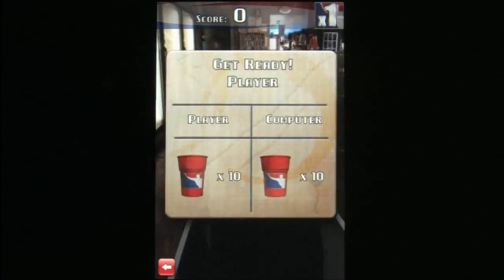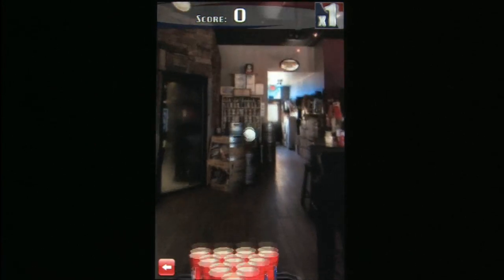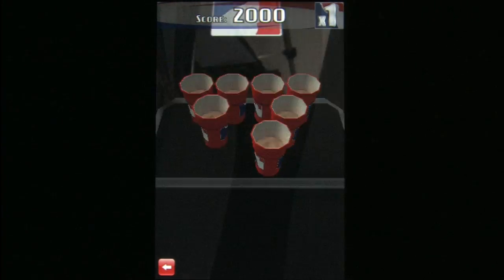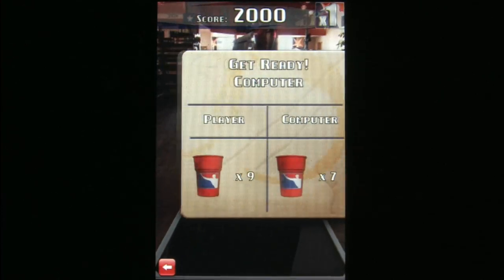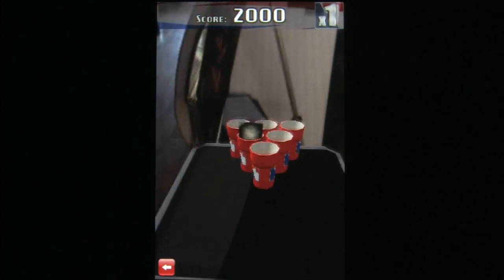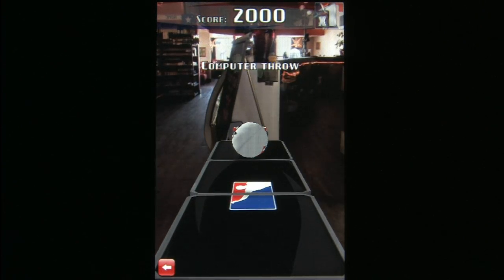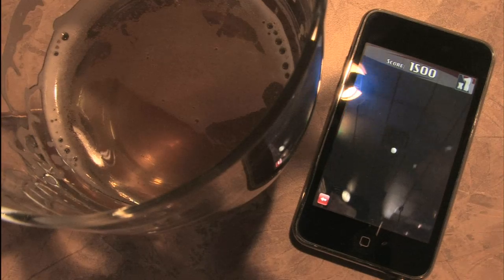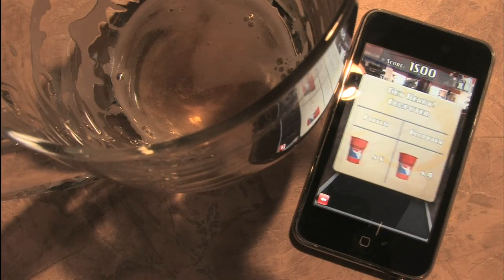Classic Game Room HD - BEER PONG for iPod review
Classic Game Room HD reviews BEER PONG for iPod.  Beer Pong... yes.  You read that correct.  And somehow it works!  This CGRHD review has gameplay footage of Beer Pong for the iPod Touch and iPhone, this iPod video game app will cost you less than a beer and provide some enjoyment.  It may be more of a novelty item for some, others may really get into the gameplay.  The game works quite simple, slide your finger in a throwing motion along the iPod screen and toss a pong ball into your opponent's cups of beer.  Make him drink, throw up and pass out under the bar so that you can cover him in empty pizza boxes at 3am and write douchebag on his forehead with a Sharpie.  They didn't include that part in the game, I made it up (or did I?).  Beer Pong can be downloaded from iTunes at the iPod app video game store.  iSuck at Beer Pong on iPod but that's because I can't just reach over the regulation 8' table and use a wrist shot to pound opposing cups of cheap beer.  It's a cool game, made well and it keeps track of your high score.  Beer Pong can be played with 1 or 2 players and it portable so it can go to the bar with you!  Finally, play beer pong on the airplane without causing an international incident!!  Classic Game Room HD reviews iPod apps and iPhone video games as an iPod reviewer reviewing iPod games like Beer Pong!